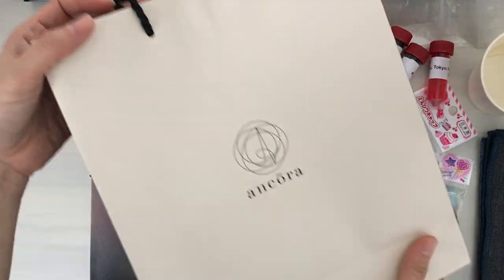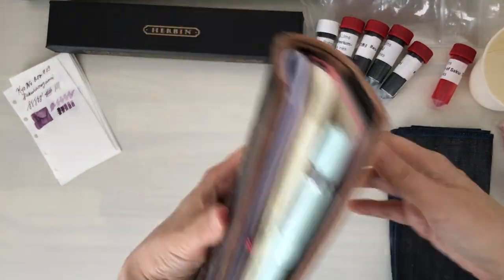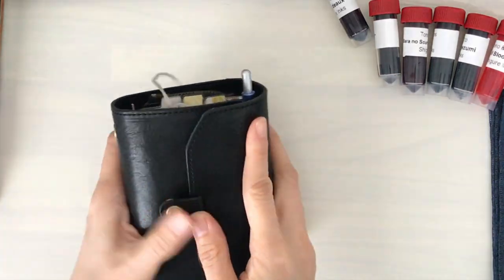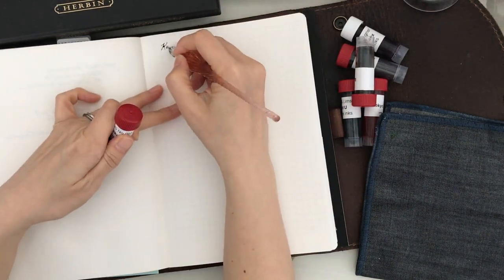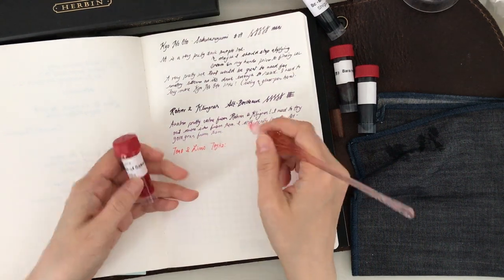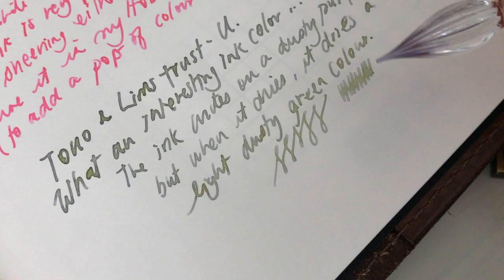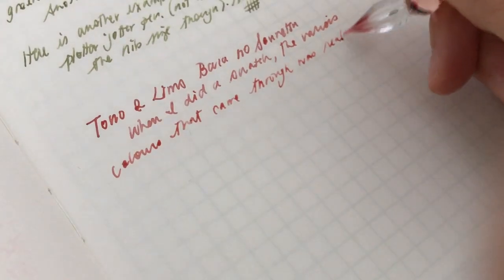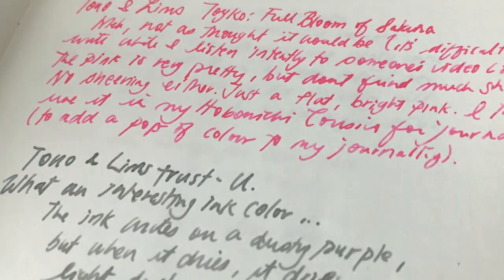Stationery Sunday Fountain Pen Inks, Falcon Travelers notebook, Tono & Lims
Hello! Here are some recent ink samples that I purchased from Shigure Inks and a quick look at the Falcon Travelers Notebook. I will be sharing with you a separate Falcon Travelers haul video later on, possibly next week.  Have you tried Tono & Lims inks before? Do you have a favorite fountain pen ink?

° Japanese stationery goods online shop & monthly stationery subscription Worldwide shipping available